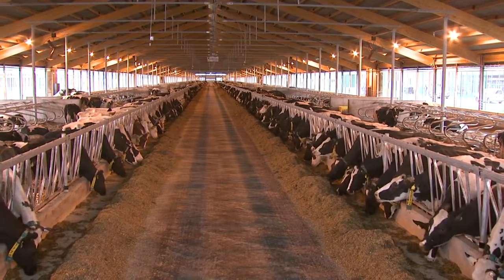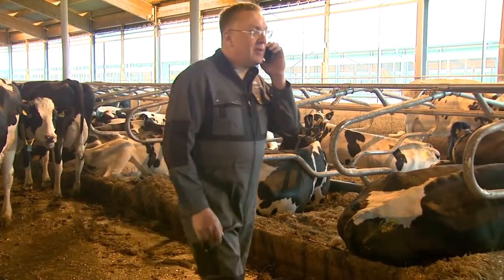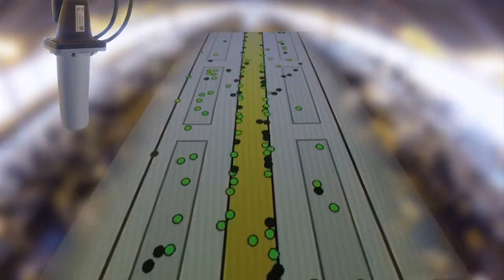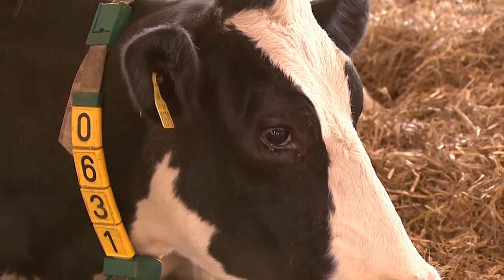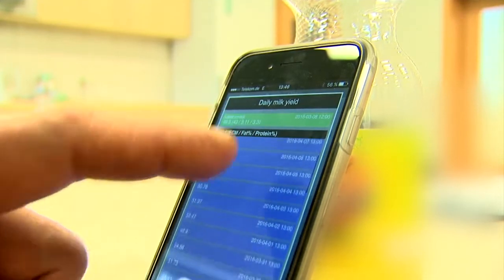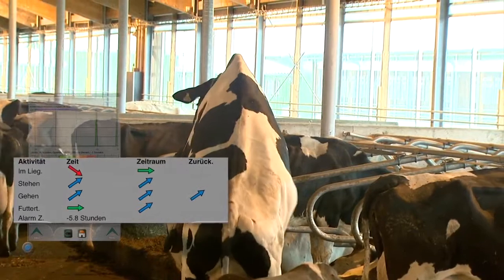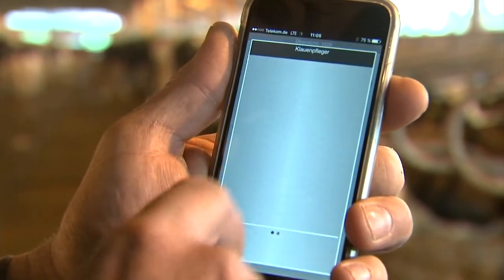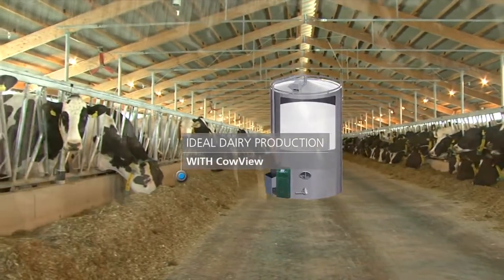GEA Dairy Farming - CowView monitoringsysteem - MCN Drachten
CowView lokaliseert elke koe in realtime, geeft informatie over bronstactiviteit, vroegtijdige waarschuwing voor ziekten, helpt met nog uit te voeren klussen en verzekert een perfecte communicatie tussen alle betrokkenen.